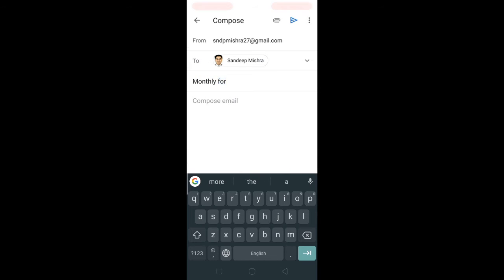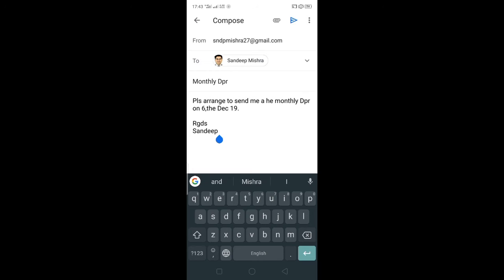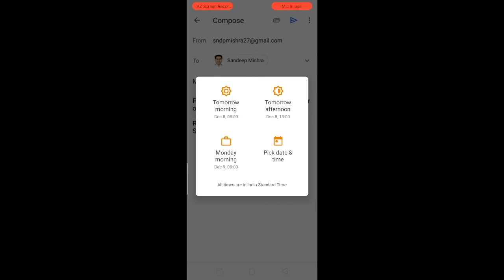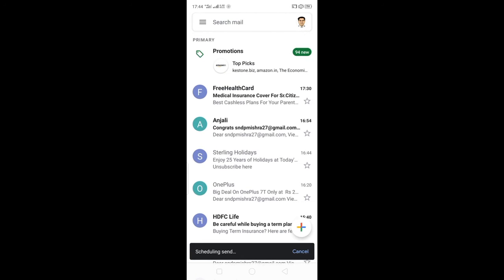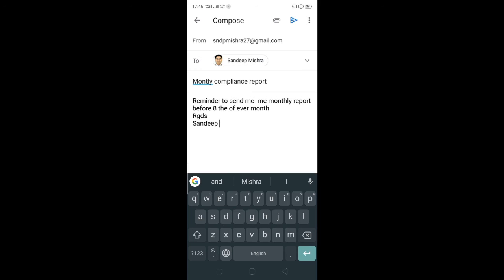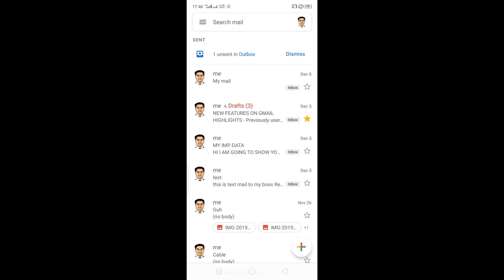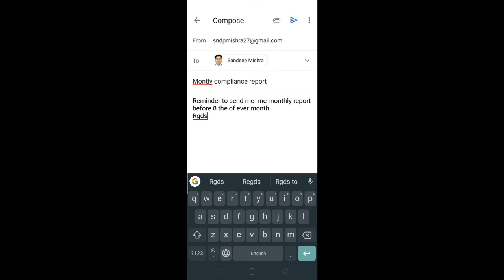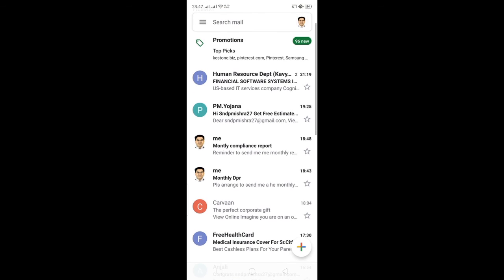How To Schedule Emails on Gmail| How to do Email Scheduling on Gmail | Gmail Tips and tricks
Hello Friends Welcome to My Chanel Technical Tips wid Sandeep in this Video we will learn how to schedule Emails on Gmail I। Android and our laptops or desktop।।।

Please follow the step to do scheduling

And guies let us understand why this needed to us :
You may have encountered a situation when you have to shoot an email to a colleague but don't think that it is an appropriate time to actually send it. Perhaps because it is after office hours or because you may not be available later when the email needs to be sent. One of Gmail's most recent feature solves exactly that problem.
On its 15th anniversary of its mailing service, Google announced the feature of scheduling of an email, along with three other nifty features. If you are wondering how you can schedule an email on Gmail, follow these steps:

1.
Open you web browser and go to mail.google.com

2.

3.
Once you are in your account, click on 'Compose' on the left top corner of the window

4.

5.
Instead of hitting send, click on the down arrow icon placed next to it

6.
Click on schedule send

7.
A small new window will open and suggest three possible time options for you to select for sending the mail

8.
If the options of pre-selected time don't include the time you were looking for, you will have to click on 'Pick date & time'

9.
Clicking that will open the calendar, from you can choose.

10.
Readers can choose from up to 10 days since the day they are composing the email

Once the email is scheduled, it will appear in the 'scheduled' section on the left corner. You also get the option to cancel the schedule, doing which, will open the email back in a message window and save it in drafts.
"We understand that work can often carry over to non-business hours, but it’s important to be considerate of everyone’s downtime. We want to make it easier to respect everyone’s digital well-being, so we’re adding a new feature to Gmail that allows you to choose when an email should be sent.